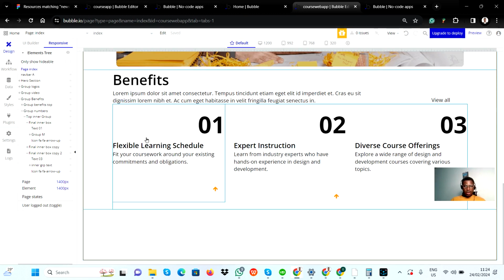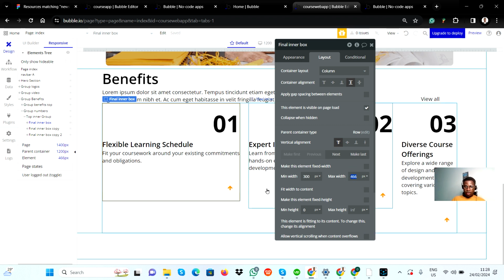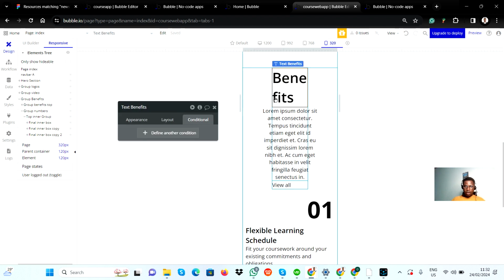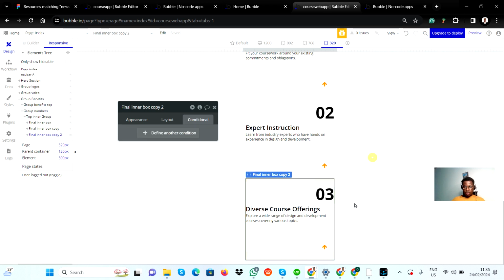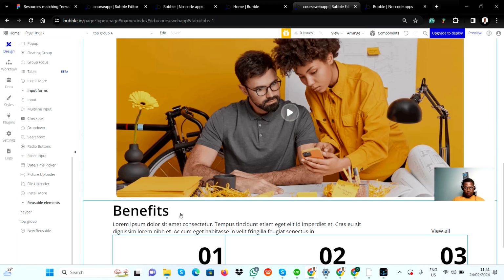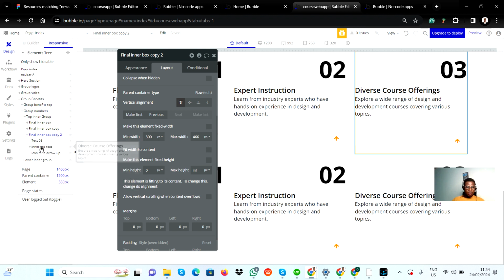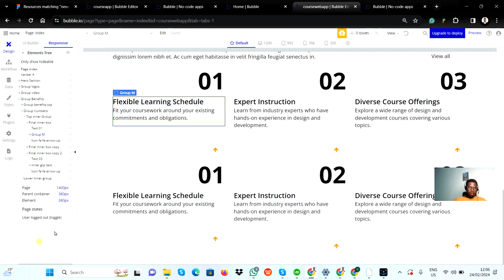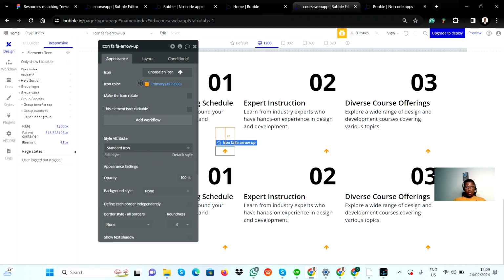Part 6b. How to build e-learning webapp UI on Bubble with No Code (Benefits section)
In this lesson, we'll go through how to build the benefits section for our e-learning web app without writing code in bubble.io